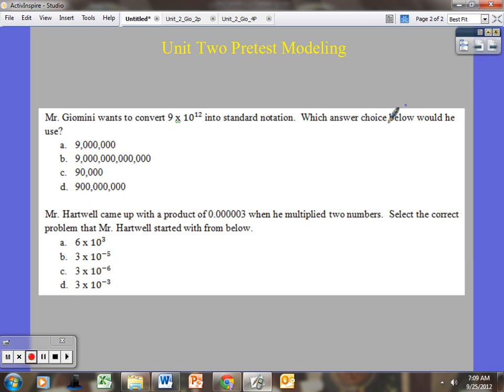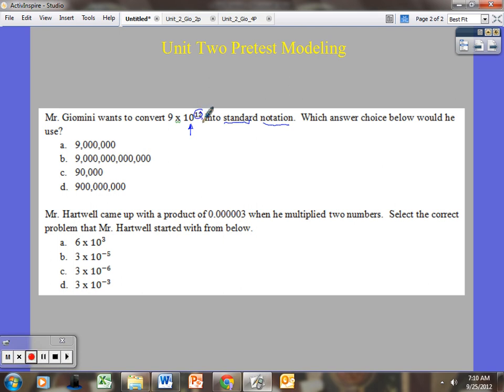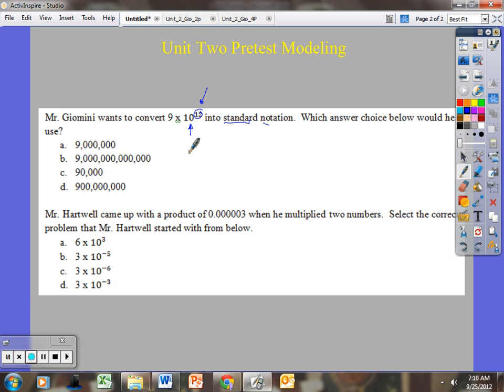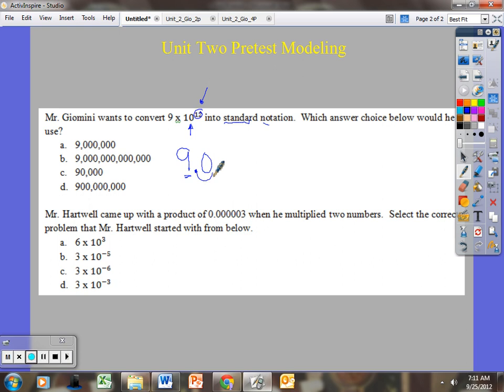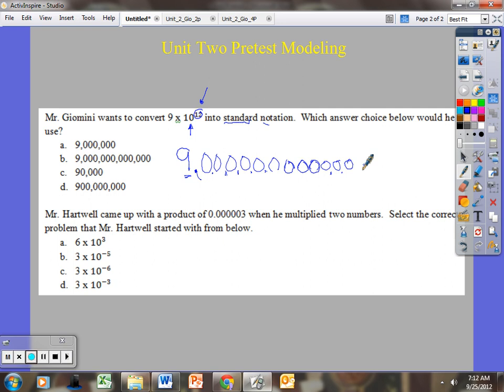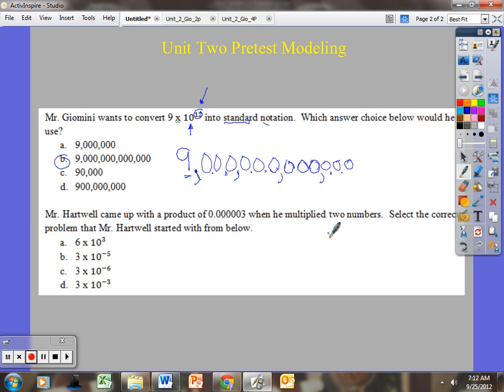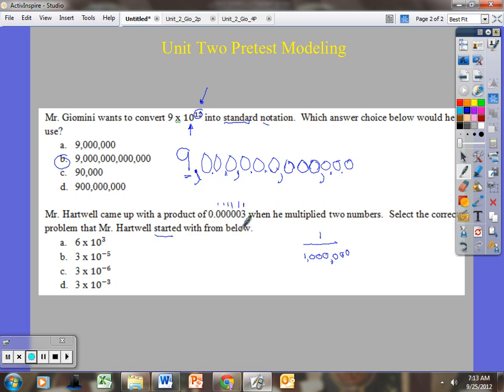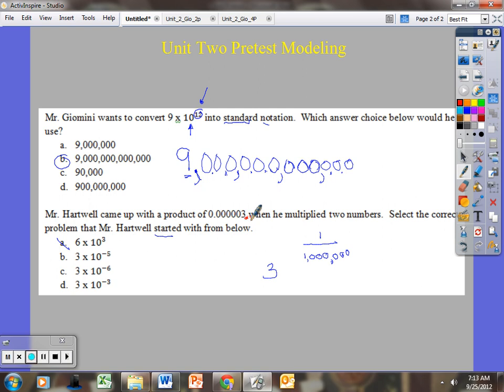Math Six: Pretest Modeling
This is a quick video of Mr. Giomini modeling the first two problems of the Unit Two pretest.  Both questions deal with powers of 10.